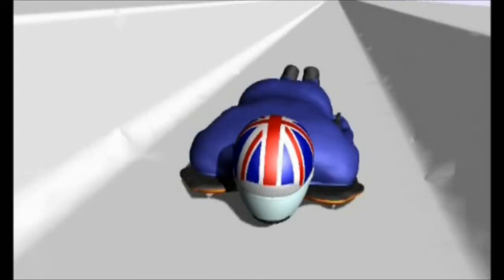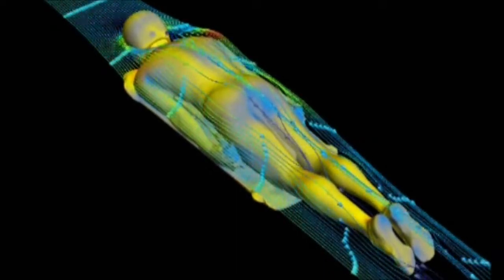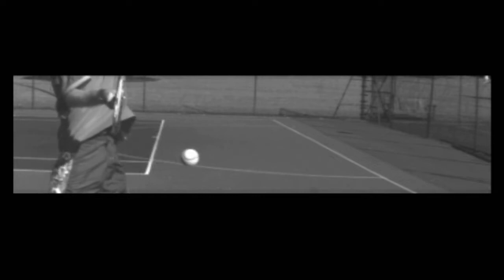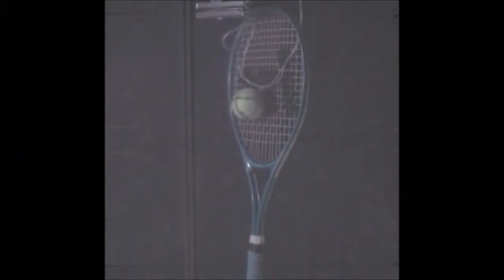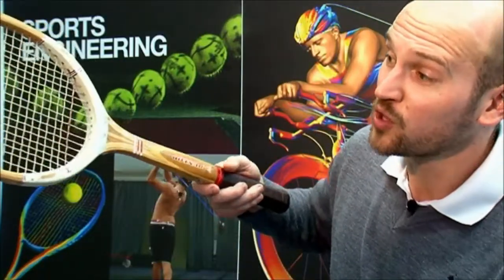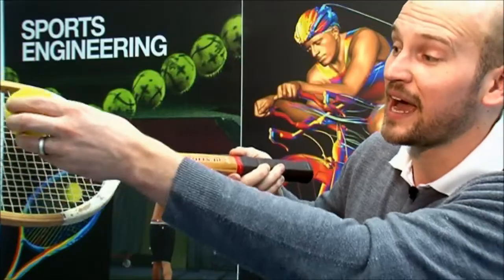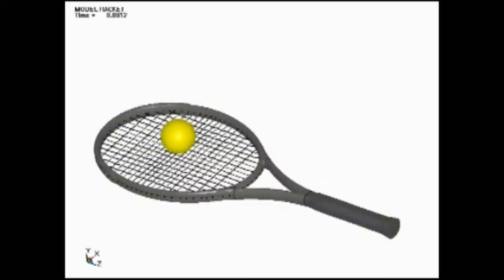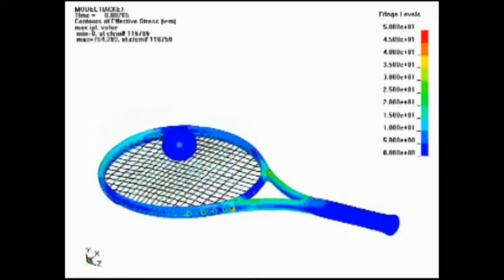An introduction to sports engineering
Dr David James presents a short film describing what sports engineering is all about by using the case study of tennis racket design.

There is also a good article in our blog 'Engineering Sport'